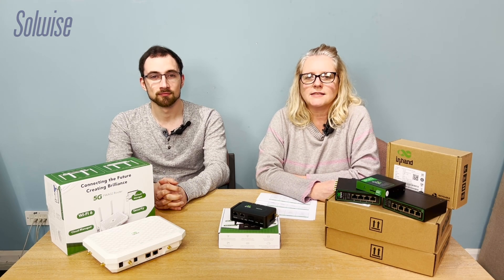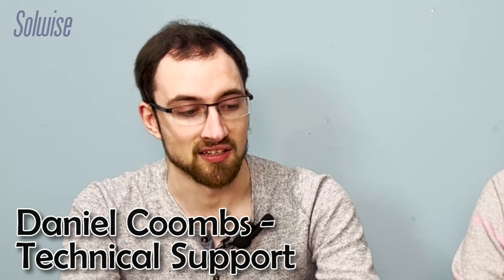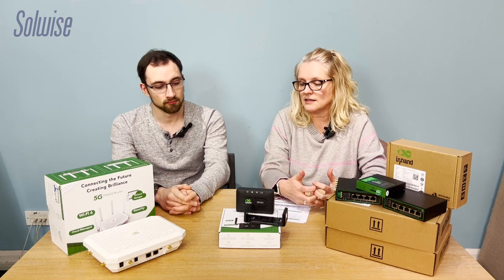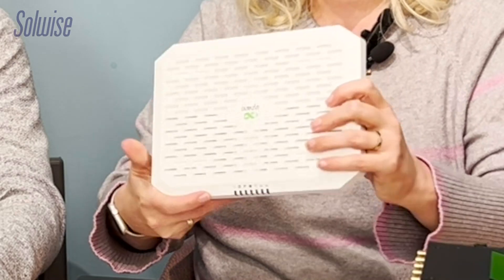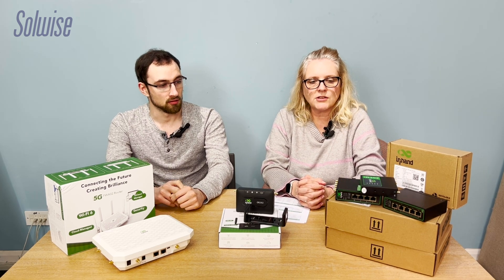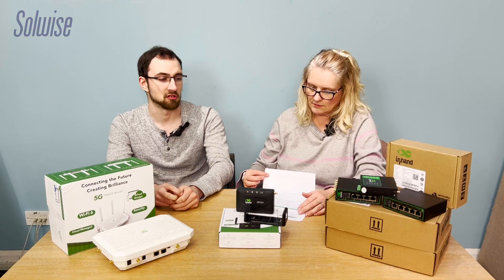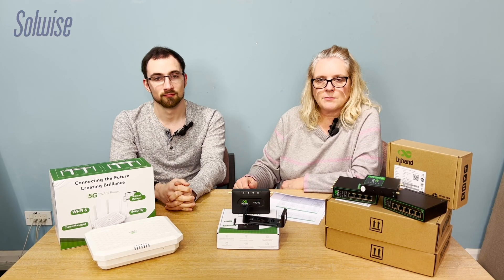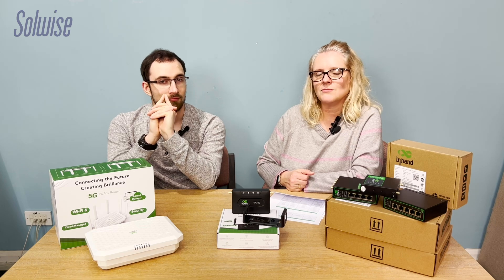4G/5G Routers by InHand Networks – including CR202 a portable rechargeable 4G router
Ep24 - A Word from the Wise - 4G/5G Routers by InHand Networks – including CR202 a portable rechargeable 4G router.

Join Louise and Daniel in the latest episode of 'the Solwise Podcast', as they discuss our brand new range of 4G & 5G routers from InHand Networks, featuring the CR202 a portable 4G router with a rechargeable battery, making the router ideal to be used on-the-go.

Sign up to the Solwise Newsletter to hear about; offers, product alerts, knowledgeable articles, informative updates, new video/podcast alerts, and so much more

This episode was first released March 2025.